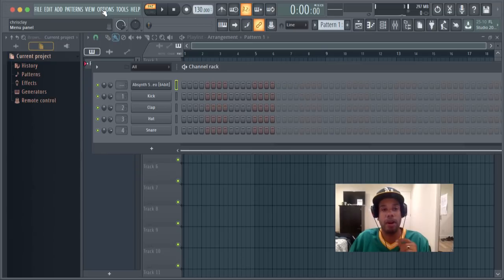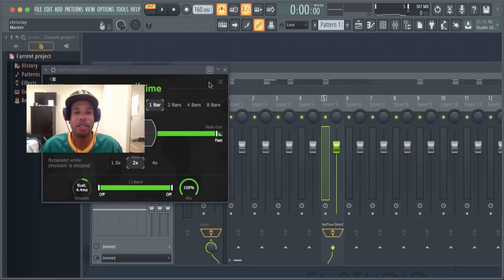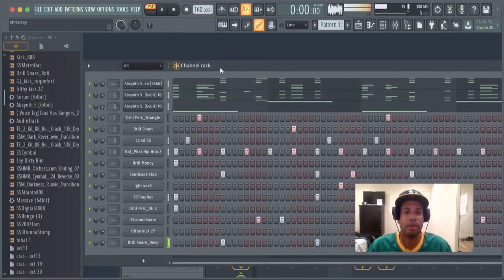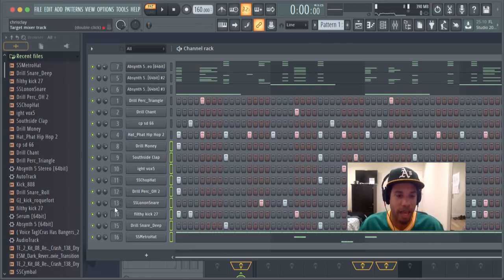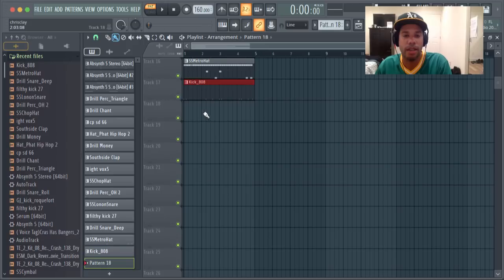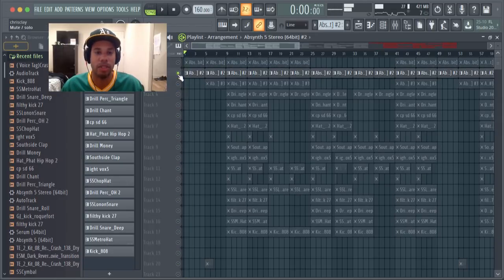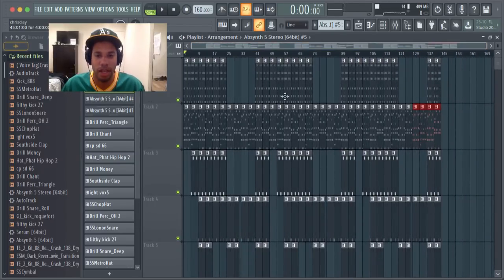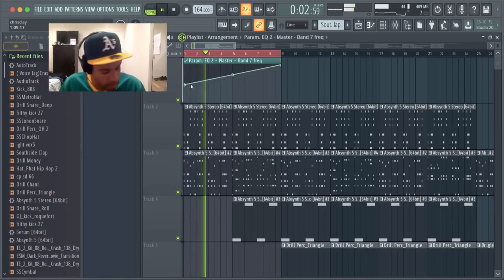FL Studio 20 Trap Beat Tutorial Free Lesson ( 2024 ) ( Fl Studio Tutorial - how to make trap beats )